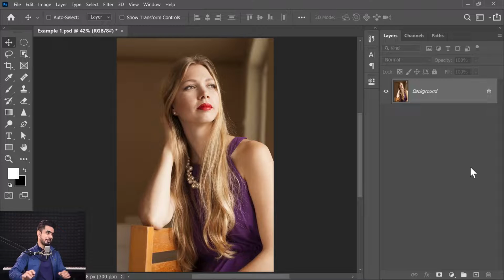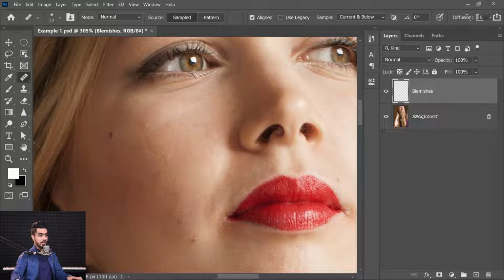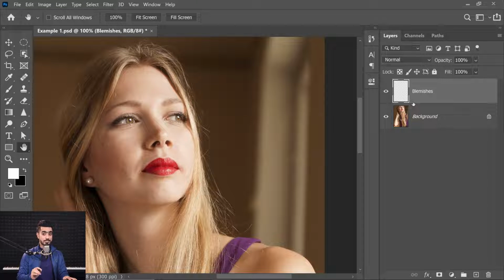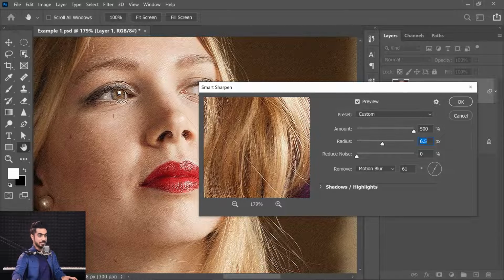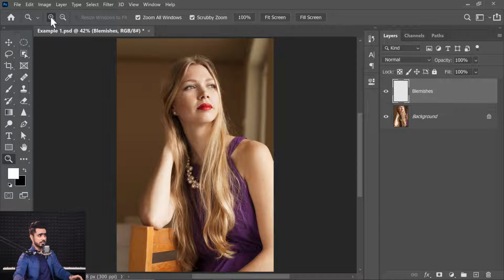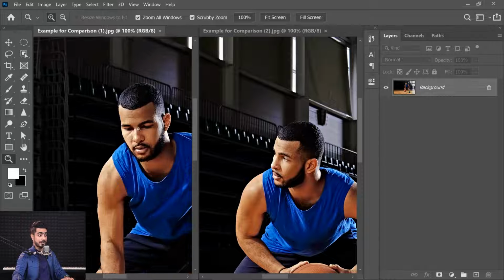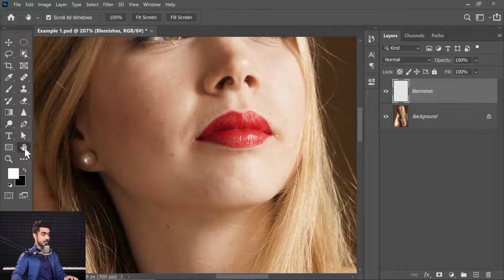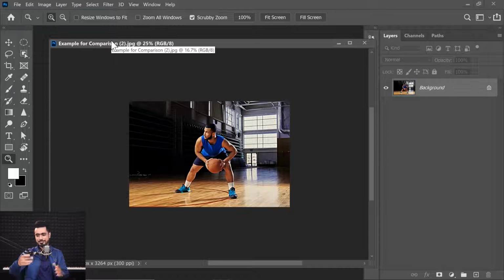09 The Core Navigation Tools